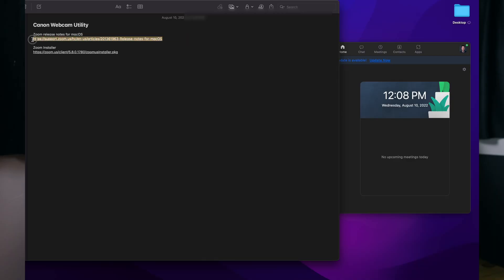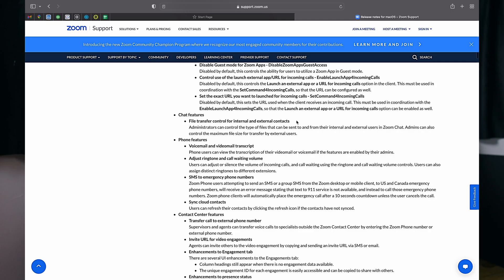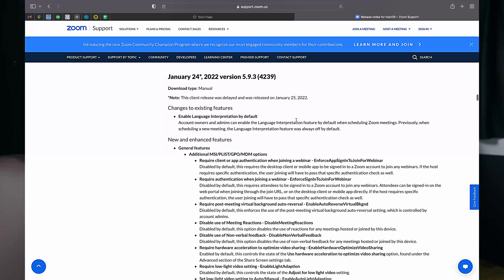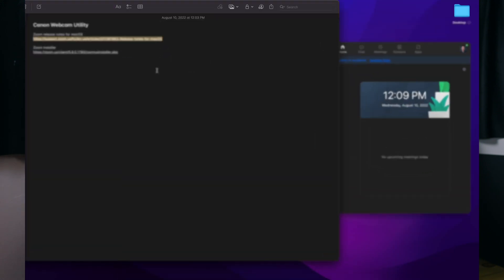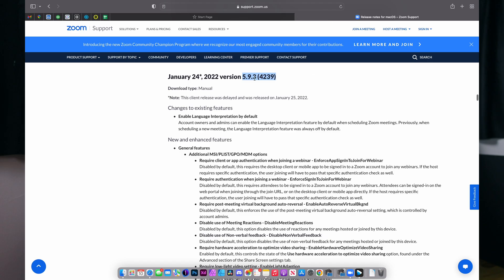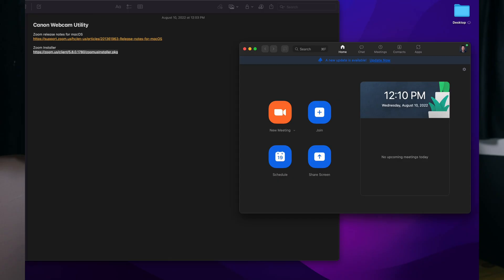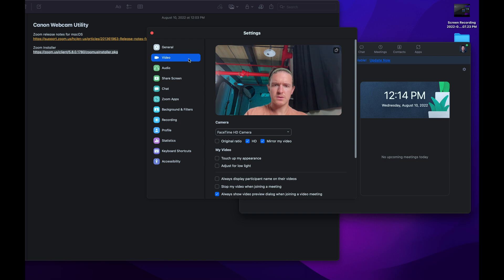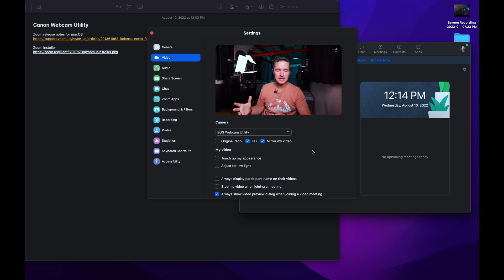Canon Webcam on Zoom M1 Mac! (2022)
Finally able to figure out how to get my Canon R5 working as my Zoom webcam again. Seems to be a Zoom problem, not Canon. Running an Apple MacBook Pro M1 Max - Monterey 12.5. Recently updated Canon R5 firmware as well.

Gear List:
Canon R5
Canon 16mm f/2.8
Canon 35mm f/1.8
Canon 24-105mm f/4
Joby GorillaPod 5K
Rode Wireless Go II
Rode VideoMicro
GoPro Hero 9
Fositan LED (very underrated lights)
TetherPro Cable
Mackbook Pro M1 Max
LG 27gp83b-b
Dell S2719DGF